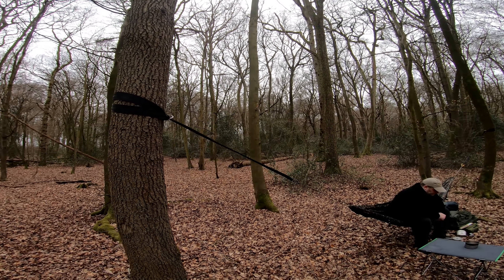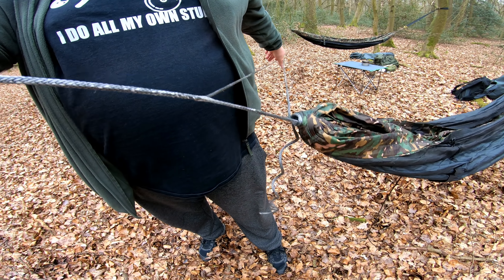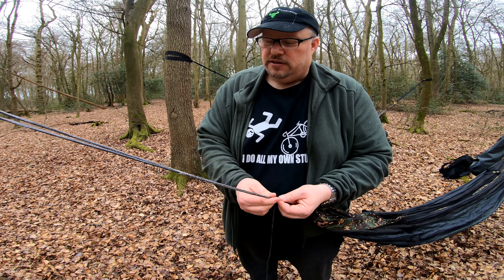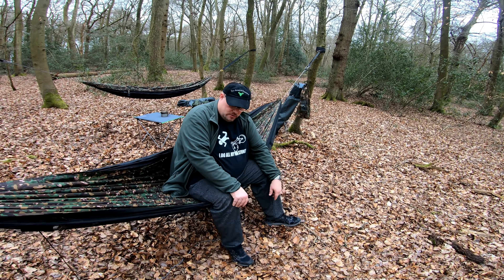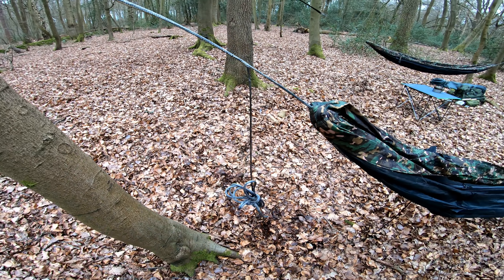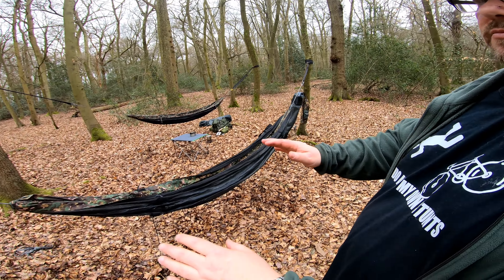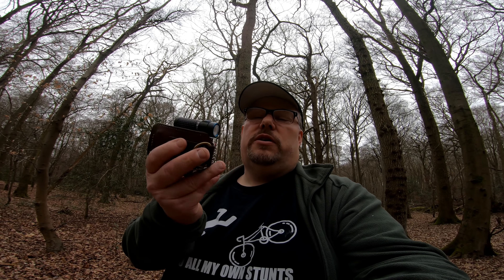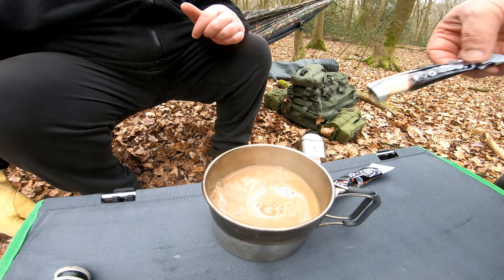Whoopie Slings A Brew and a Review - Olight S1R Baton 2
Amazon Shop
This video shows how to use whoopie slings and get a good setup for your hammock. Peter try's to make a brew in record time! We take a brief look at my new EDC torch.